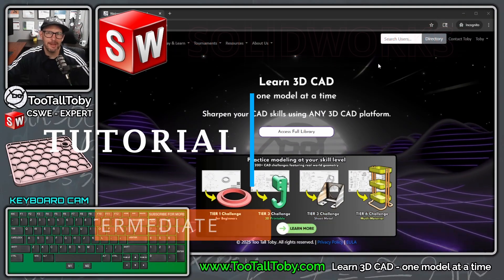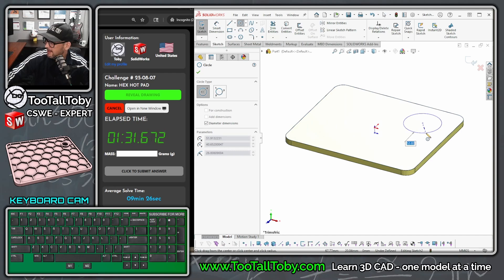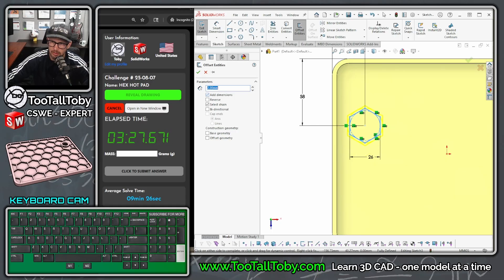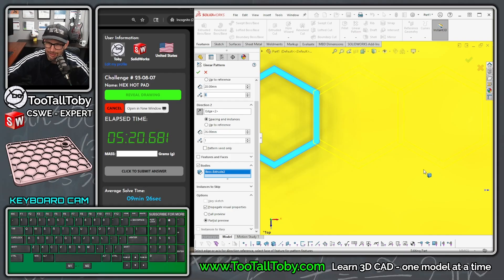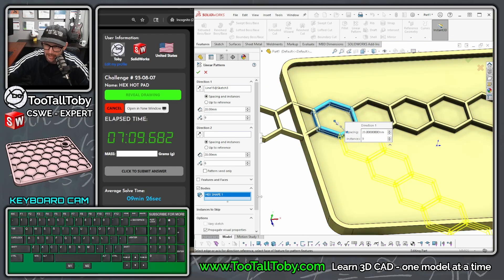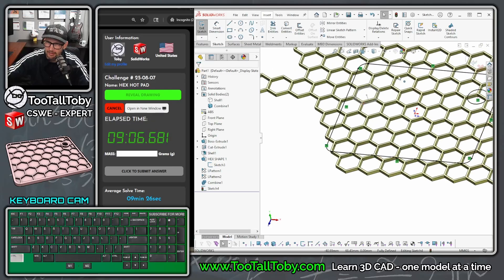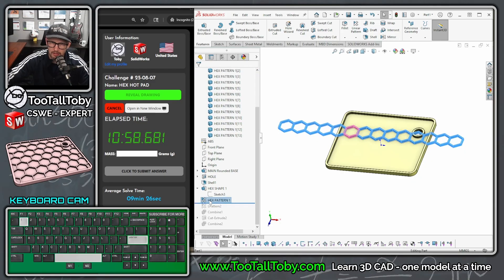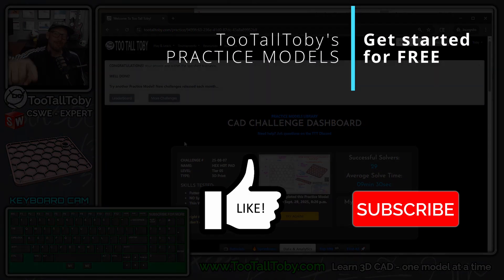SOLIDWORKS Tutorial: Hot Pad with Hexagonal Pattern | Step-by-Step Guide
Learn how to model a Hot Pad with a Hexagonal Pattern in SOLIDWORKS in this step-by-step tutorial by TooTallToby, a Certified SOLIDWORKS Expert and Certified Instructor.
👉 Want more real world challenges?

In this video, Toby walks you through:
- Using pattern tools to fit a hex shape into a boundary.
- Competing against the clock using the TooTallToby Practice Models App
- Sharing SOLIDWORKS tips & tricks to improve your design speed and accuracy.

This tutorial is geared towards intermediate SOLIDWORKS users—perfect if you’re ready to sharpen your CAD skills and push your modeling speed.